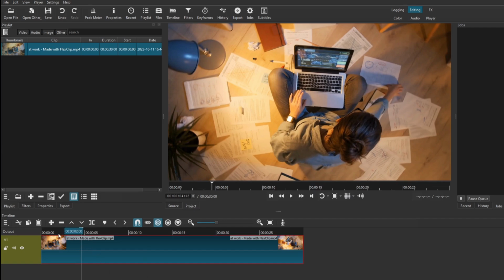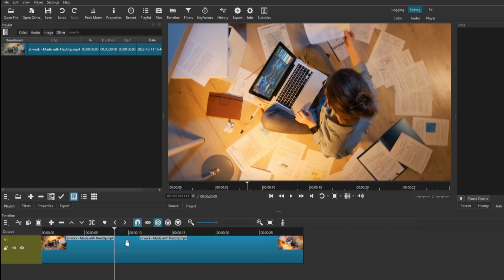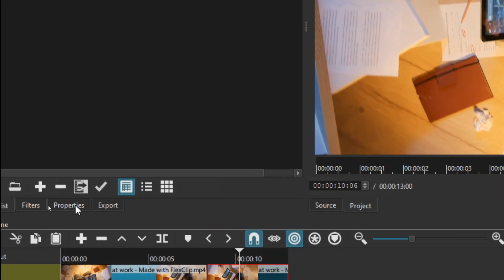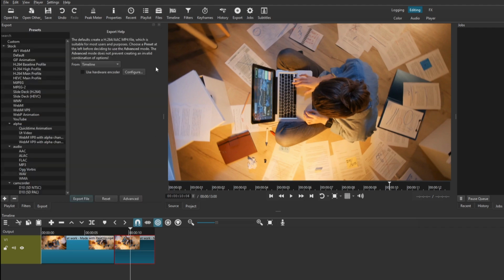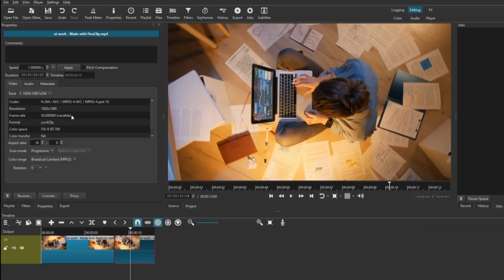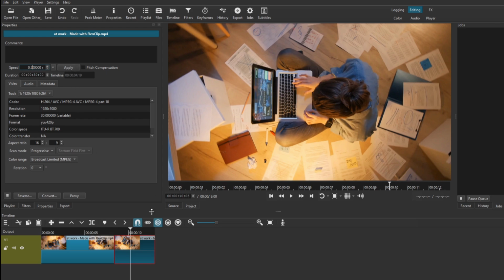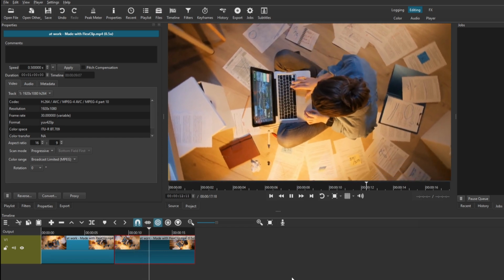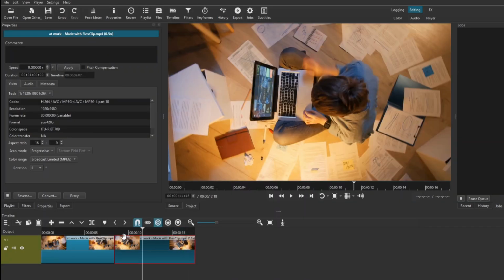How To Add Slow Motion On Videos In Shotcut | Shotcut Tutorials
You can easily add slow motion to the whole or part of your Videos using the speed filter in Shotcut. in  this tutorial I show you How To Add Slow Motion On Videos On Shotcut.